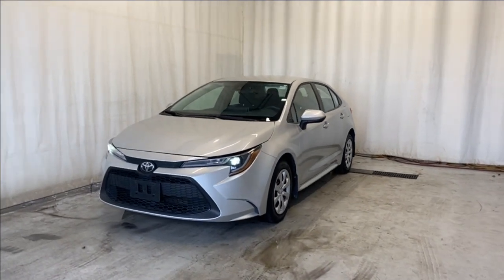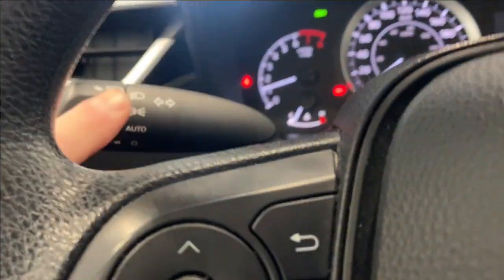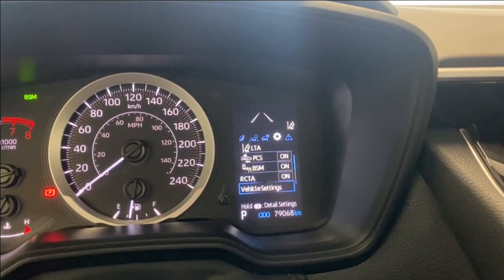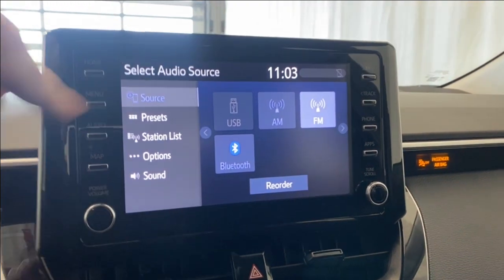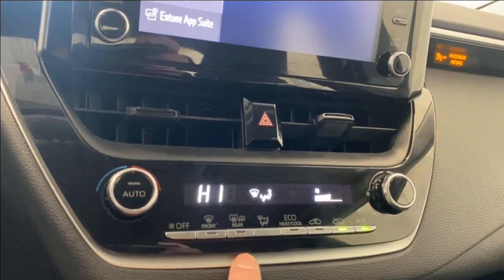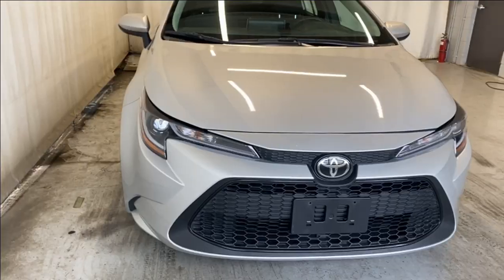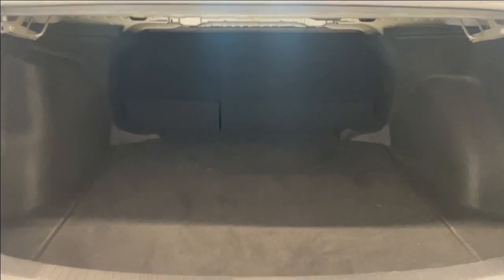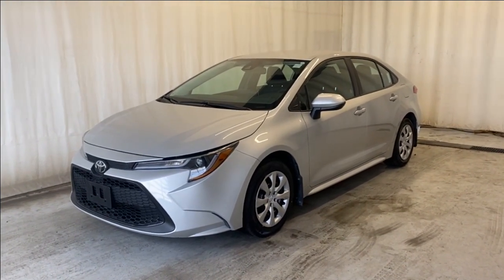2021 Toyota Corolla LE Review - Park Mazda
Stock #218572

Brighten up your future in the 2021 Toyota Corolla LE Sedan that really shines in Classic Silver Metallic! Powered by a 1.8 Liter 4 Cylinder that offers 139hp connected to an electronically controlled CVT for peppy performance and impressive efficiency. This Front Wheel Drive sedan slips down the road with ease and rewards you with near approximately 6.2L/100km on the highway as it shows off a sleek silhouette with LED lighting, power mirrors, and a black grille set off by a sporty mesh insert.